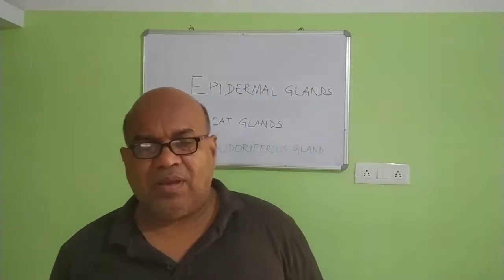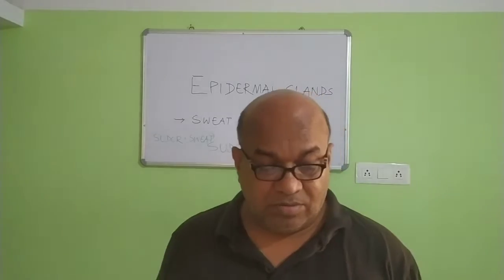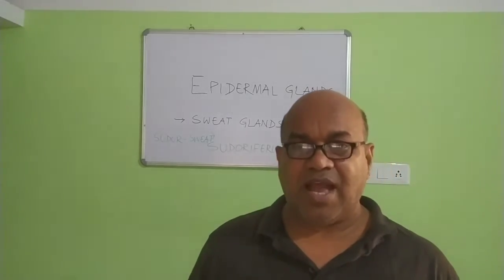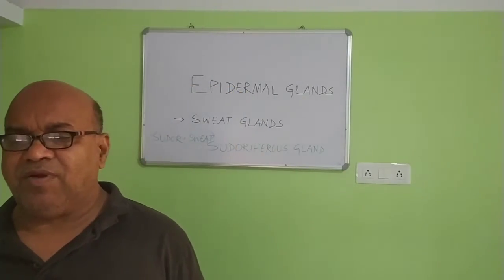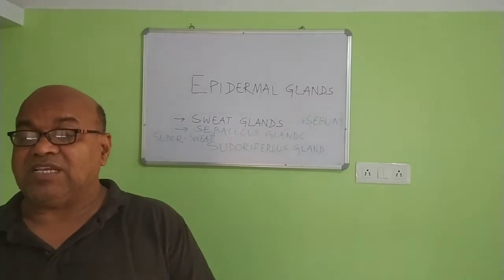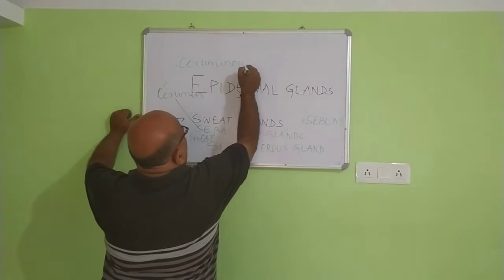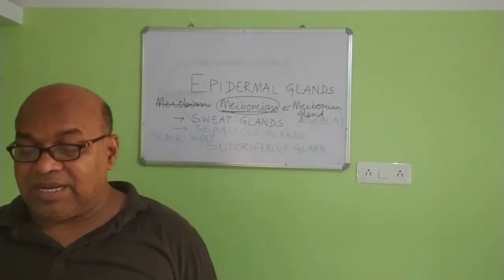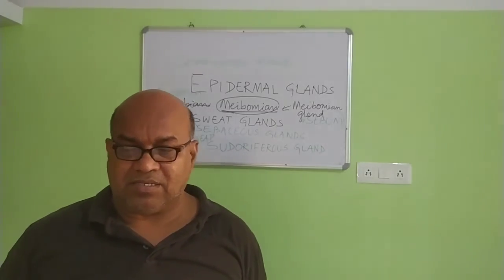+3 second year science Semister-4, core-8, unit-1 epidermal glands as epidermal derivatives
Epidermal glands as epidermal derivatives